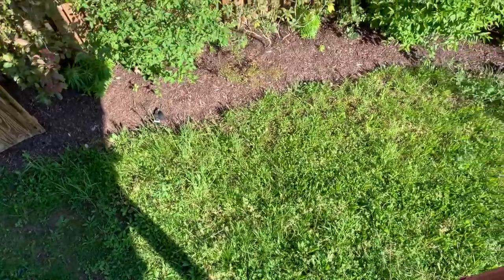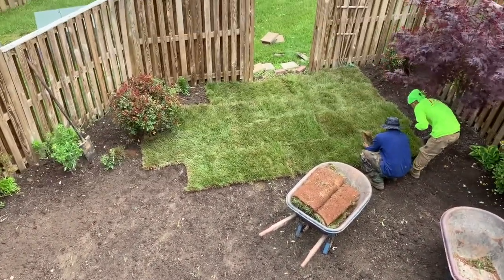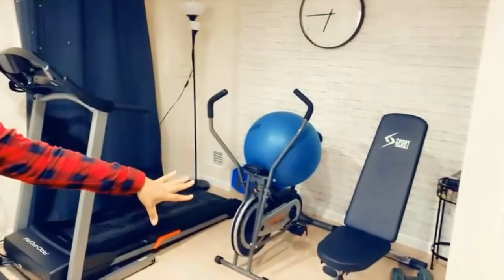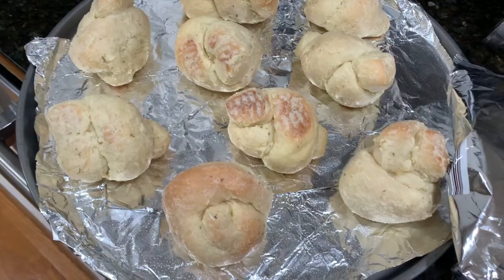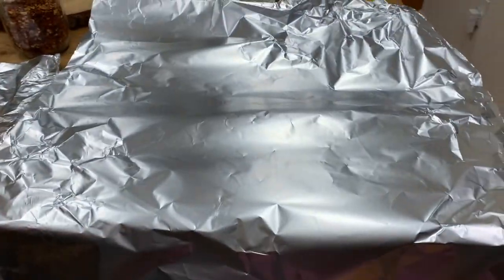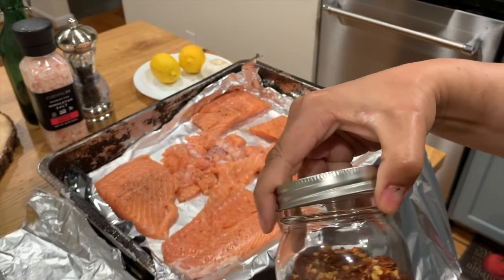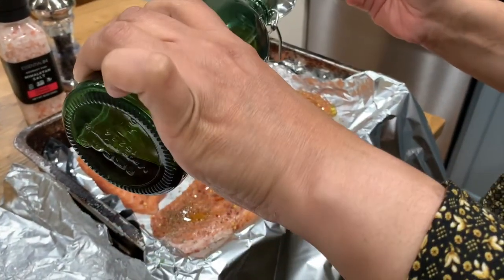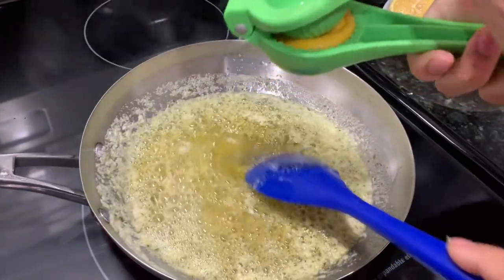Bake Salmon Recipe